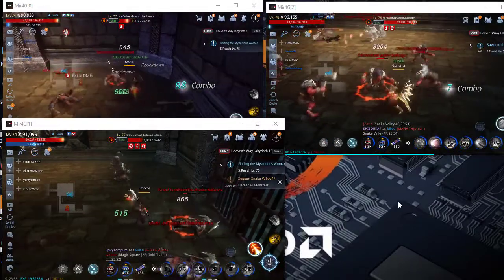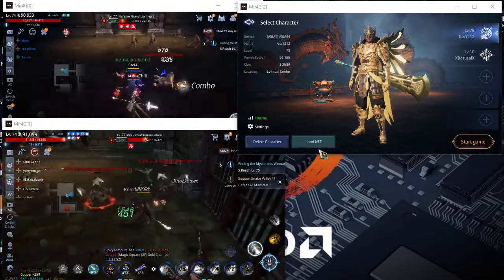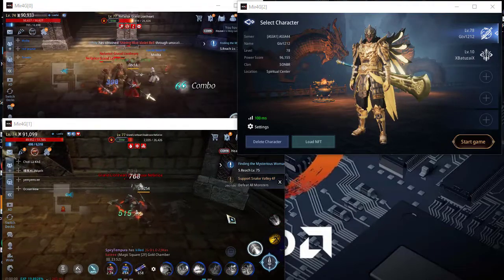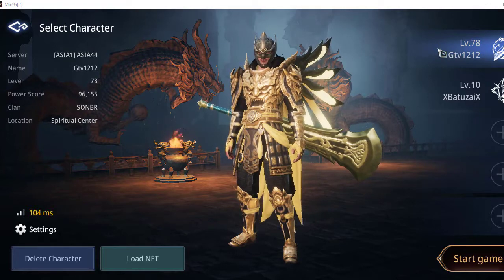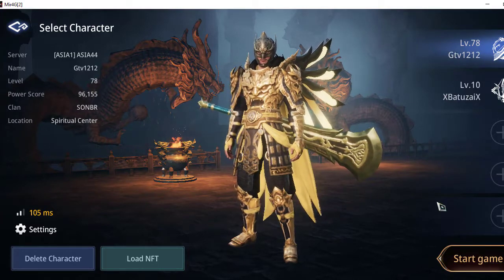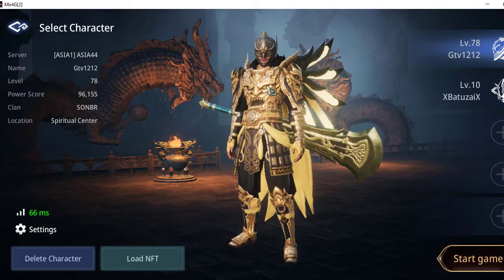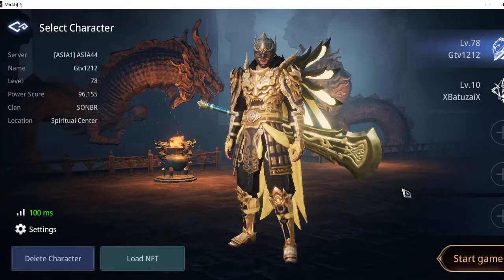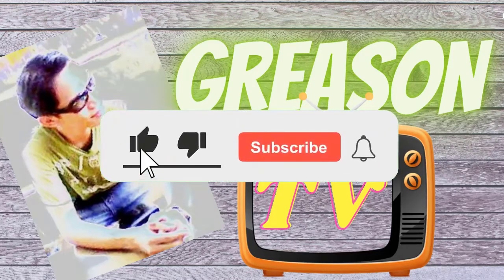Mir4 | Multiple Account vs Multiple Characters| Difference | Beginner's Guide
In this video, we will talk about the difference between having multiple accounts and multiple characters in Mir4. If you are a beginner, this video guide will help you understand it's differences.

LIST OF LEGIT MONEY MAKING APPS:

📌Updated List of Mobile Mining Apps📌

✅PHONEUM PHT MINING ✅
(Get 200 PHT upon sign up)
Ref Code: 2p765vn3

✅STORMGAIN✅
Get 3 USDT using the ref code below
💎Reference code (Click Copy):
BNS45118653

✅PI MINING✅
GreasonTv
Sign up with my code and get 1 PI coin

✅EAGLE MINING✅
GreasonTv
Get 10 EAGLE COINS

✅ALPHA MINING✅
GreasonTv
Sign up with my code and get 1 ALPHA

✅ MORPHER MINING✅
Get Free 100 MPH TOKENS

✅GOODDOLLAR MINING✅
50G$ bonus
CODE: 45ZbVm1L64

(Get 2.5 hiDollars per day. Use my refcode: GreasonTv)

Get FRee Coins
Ref Code: UNM9JYE7

Should you feel that you want to give some love, I would really appreciate it ;-) My crypto address are listed below. Thanks a lot

Dogecoin Address: DLViPgTKzTG3V7TPQyrSMhKRDx7SDhRxGY
BTC Address: 328srsP1xYs4hy2Cc556cyYmgCE3s2qpAT
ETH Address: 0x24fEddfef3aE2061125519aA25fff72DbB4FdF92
XRP Address: rU2mEJSLqBRkYLVTv55rFTgQajkLTnT6mA  Destination Tag: 667106

for the background music.

mir4
guide
tutorial
difference
multiple accounts
multiple characters
greasontv
greason tv
gtv